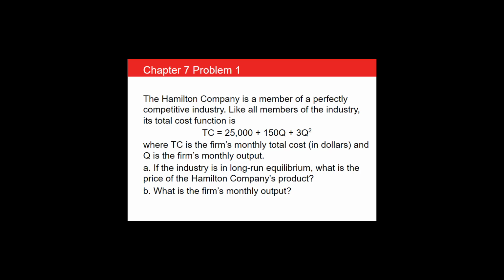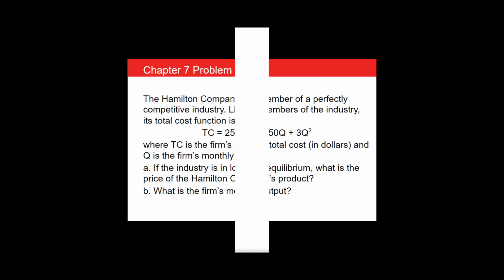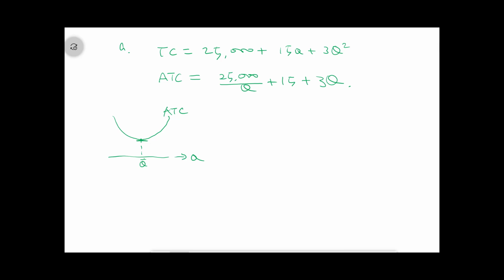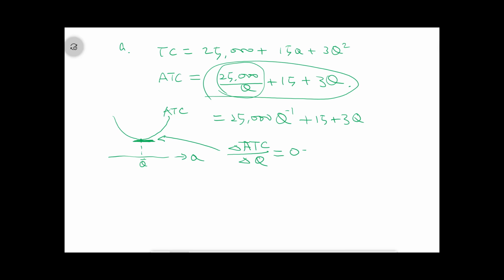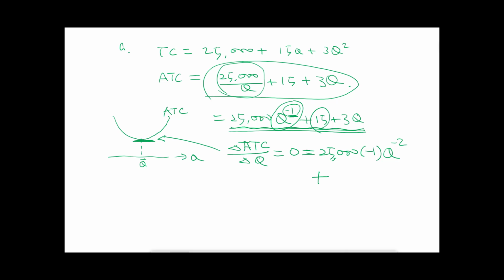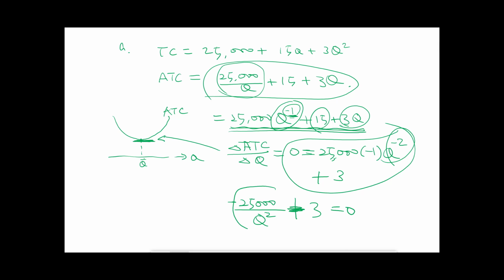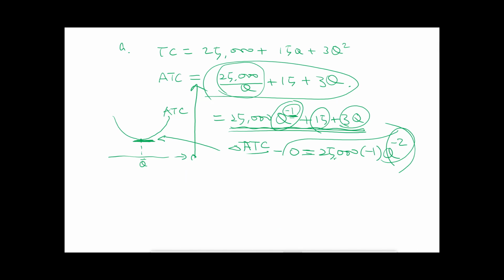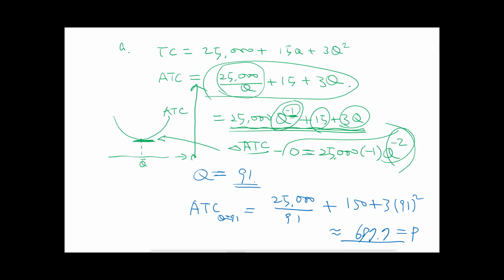Chapter 7 Problem 1